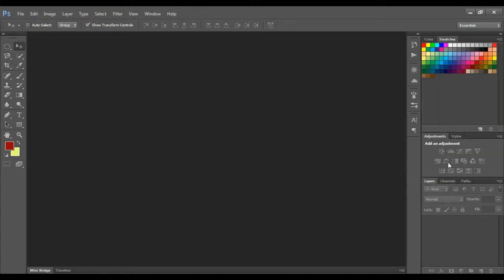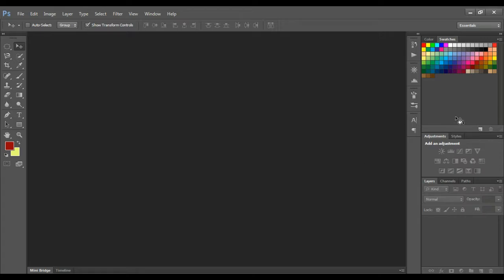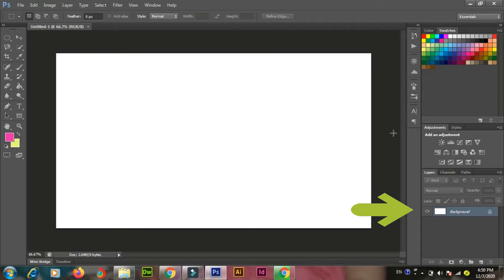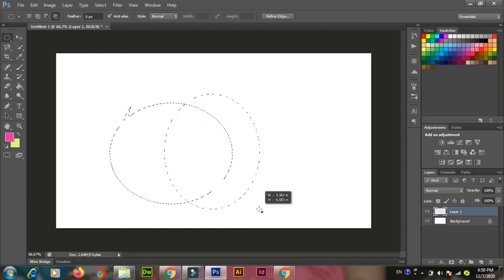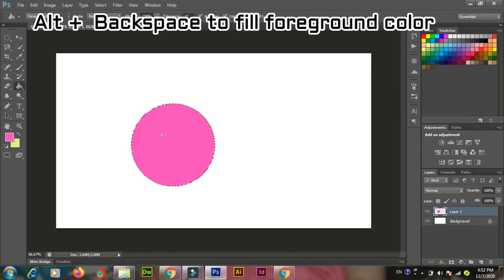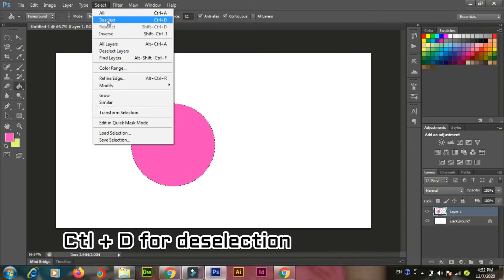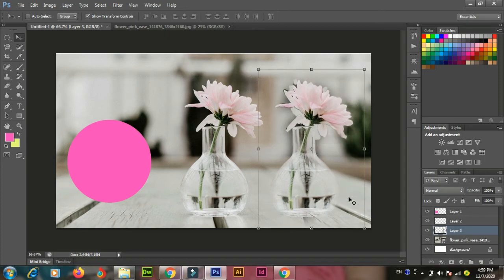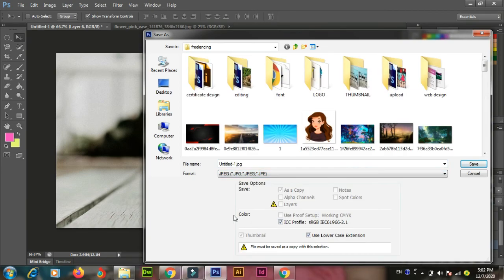Photoshop introduction for beginners | Basic Selection in Photoshop | Adobe Photoshop tutorials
This video gives you the basic knowledge about using adobe photoshop
How to make a new file in Photoshop, how to open an image in photoshop, How to do the basic selection, How to select and copy an object in Photoshop.

photoshop basics pdf
step by step photoshop tutorials for beginners
photoshop cs6 tutorial pdf
photoshop basics 2020
photoshop basic tools
photoshop essentials pdf
Photoshop cc tutorial
online photoshop work and earn money
freelance photo editing jobs online
adobe photoshop
how to become a freelance photo editor